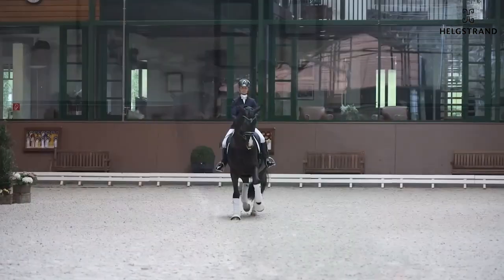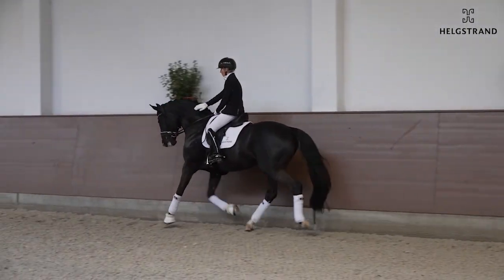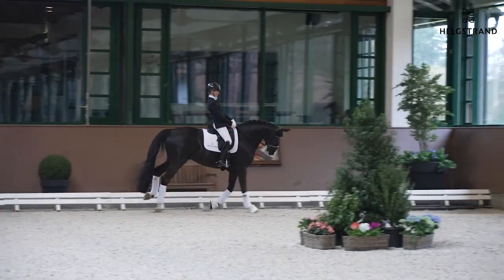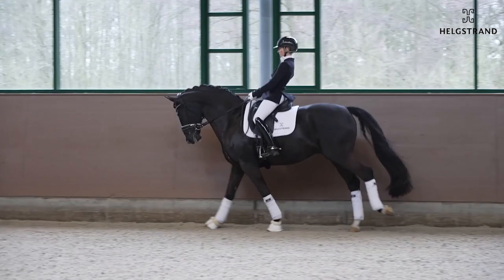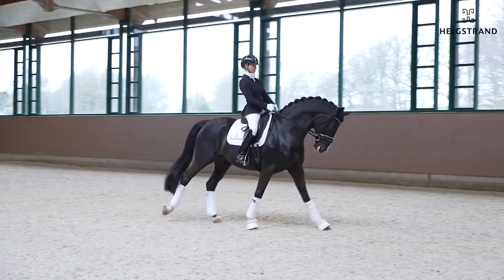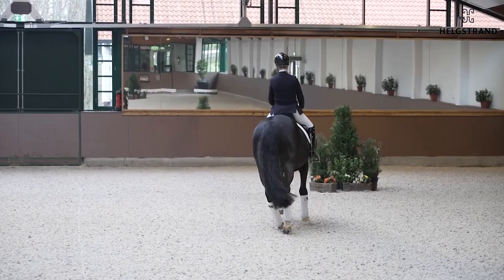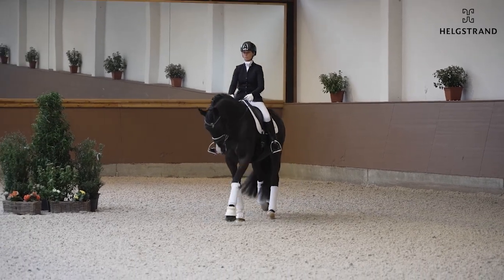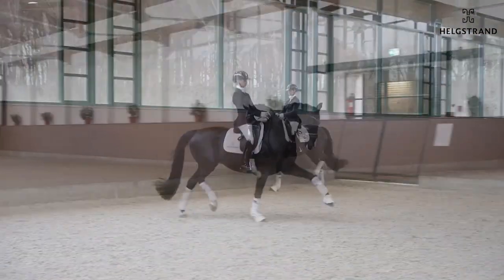Danciero by Dancier / Floriscount - stallion born 2016 (ENG)